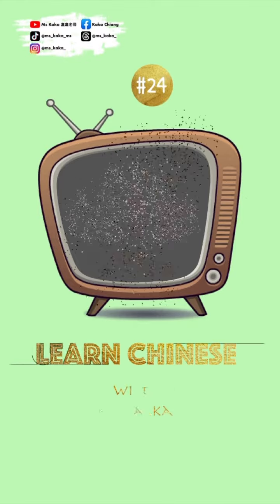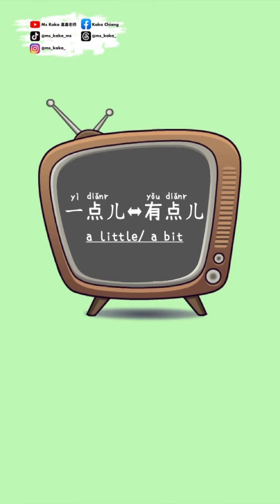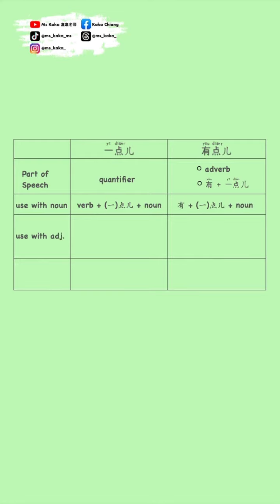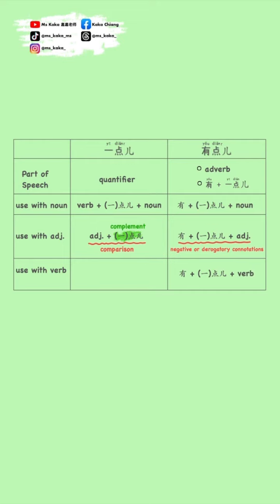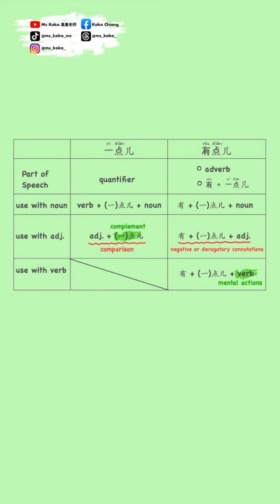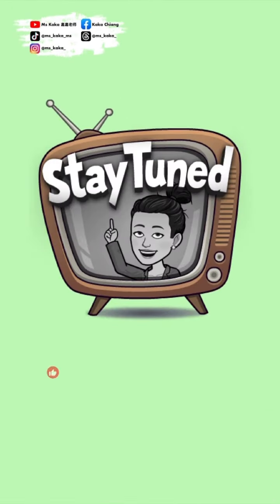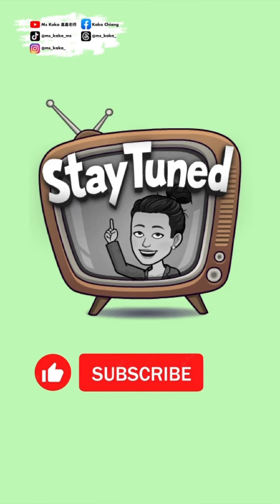1-min Chinese with Ms Kaka_#24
In the previous videos, we've explored "一点儿" and "有点儿" separately. Today, we're bringing them together for a comparison.